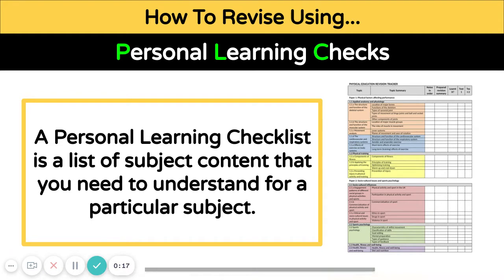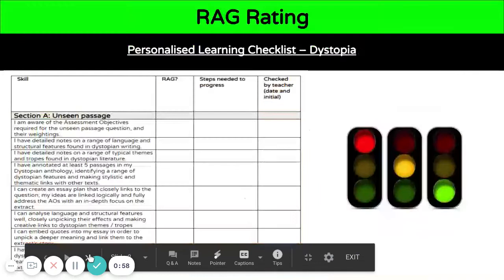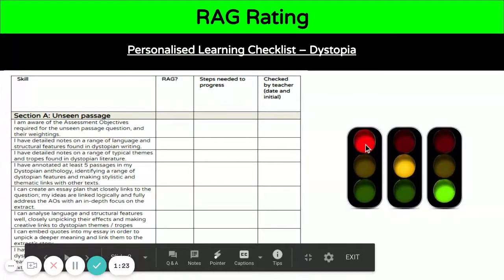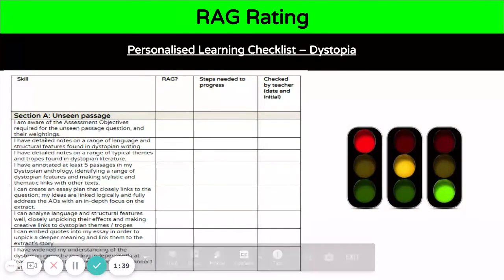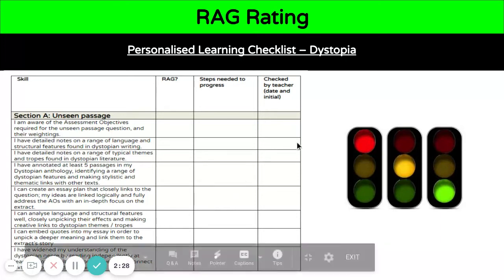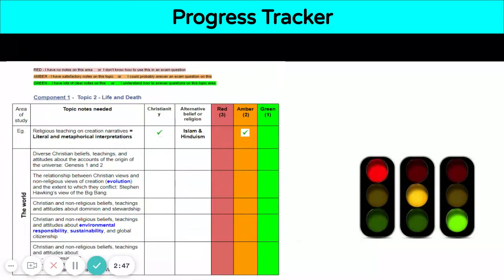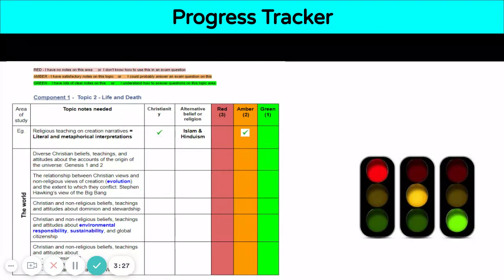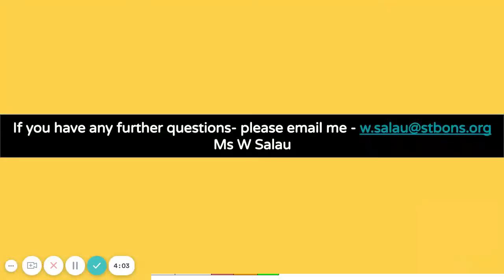How To Revise: PLCs